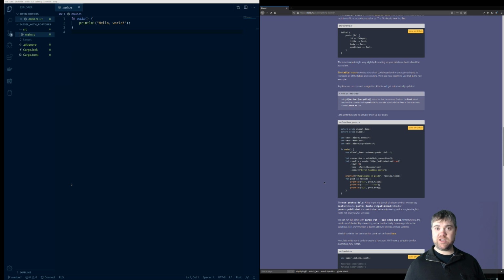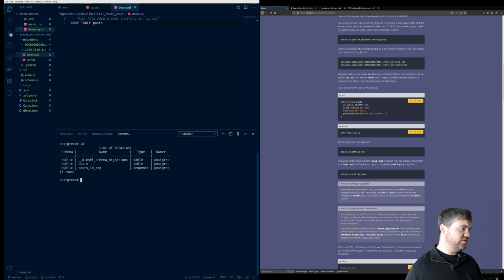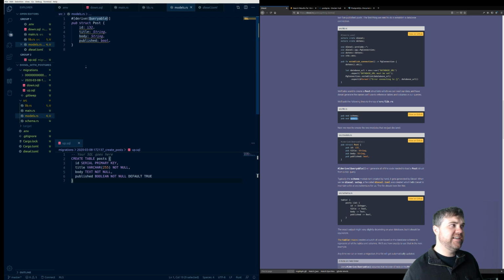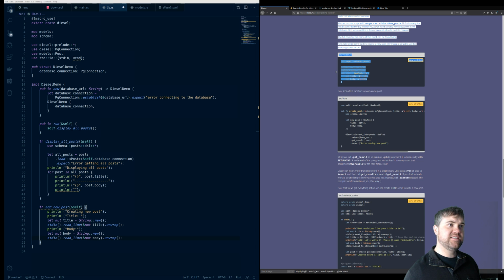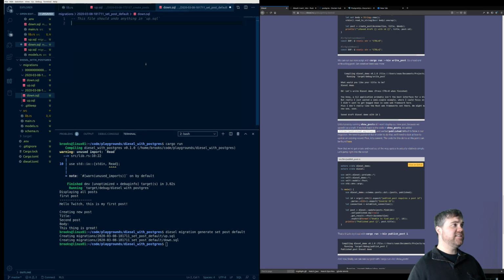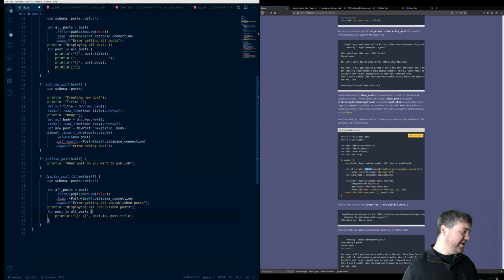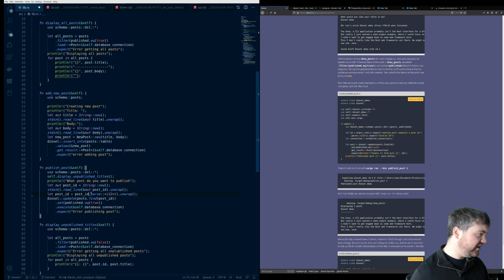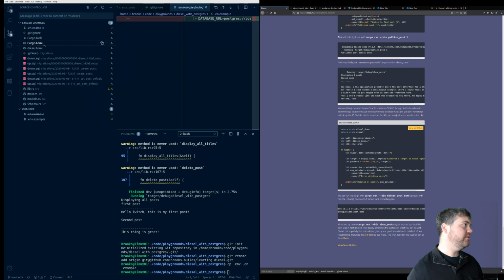Learning how to use Diesel to connect a database to Rust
to hook up a Postgres database to a Rust application. I diverged from the tutorial slightly to have a single application instead of a shared library like the tutorial. I hope that this is helpful.